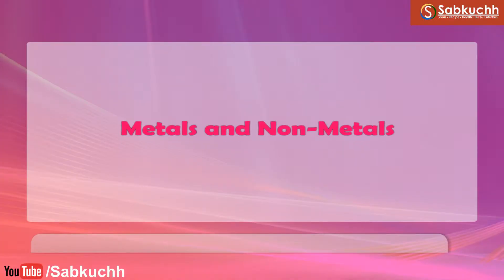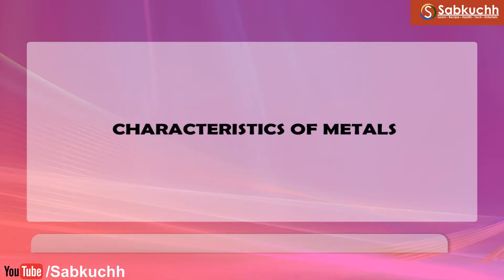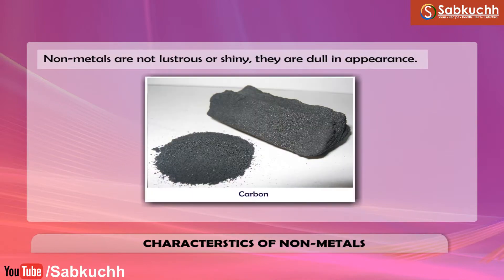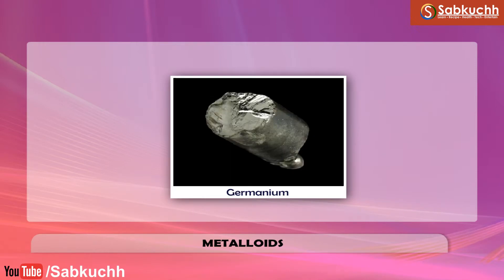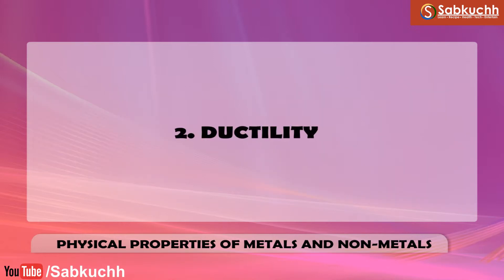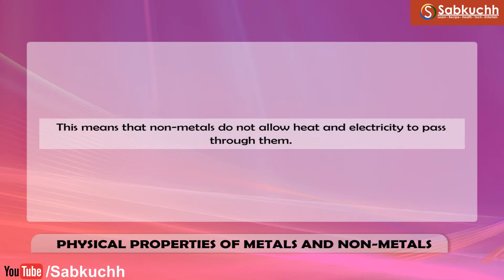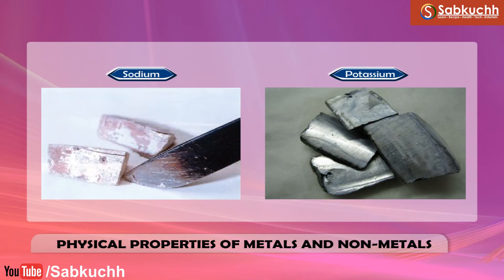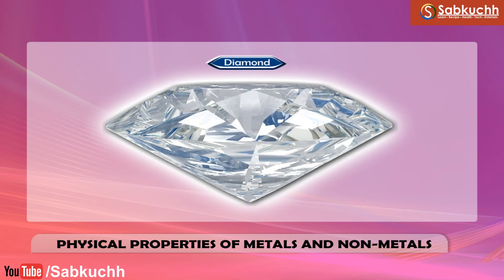What Is Metal & NonMetal? Characteristics & Properties of Metal & NonMetal | Metal vs. NonMetal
▶ Follow the US:
Don’t forget to suggest our channel to someone who needs it